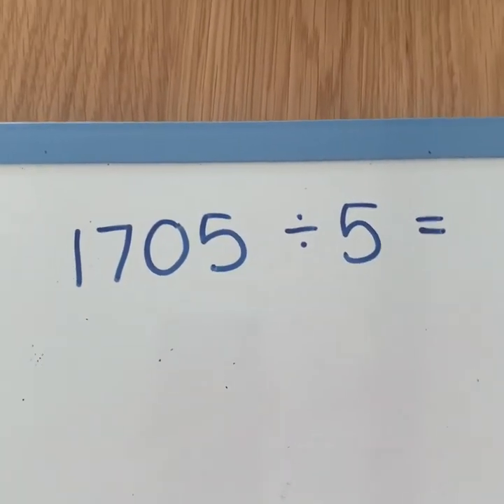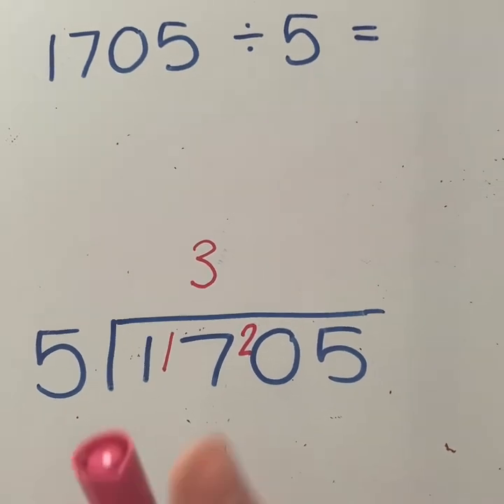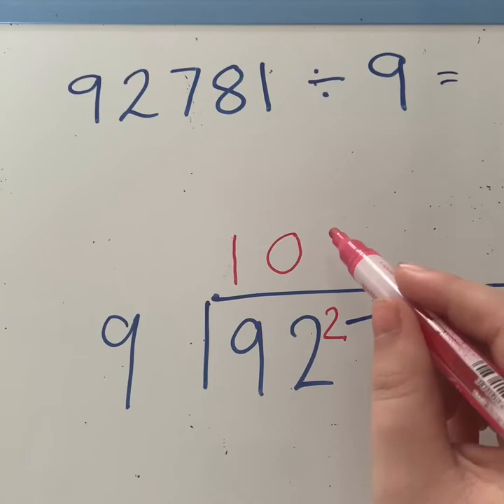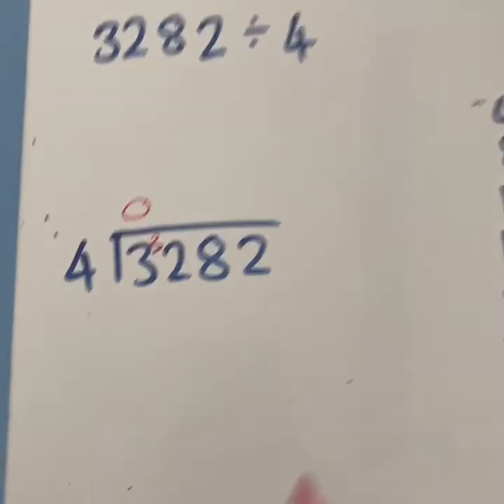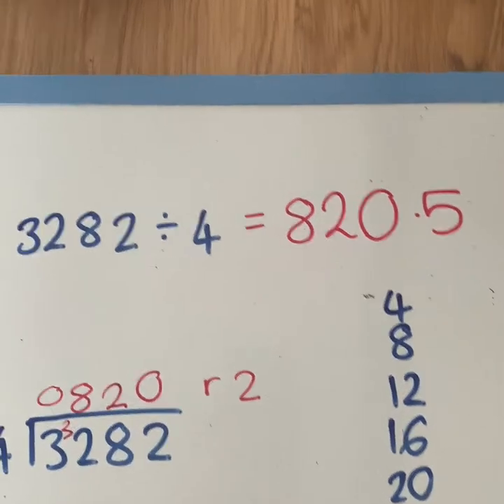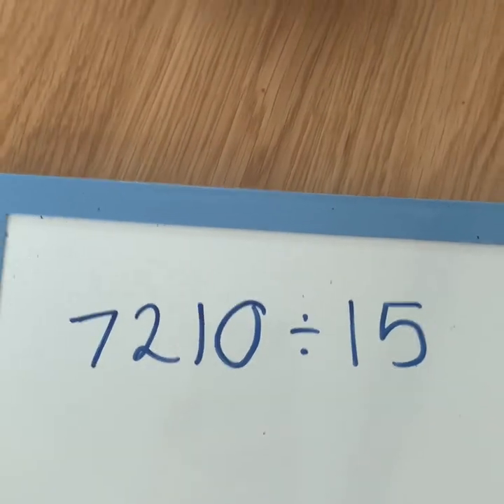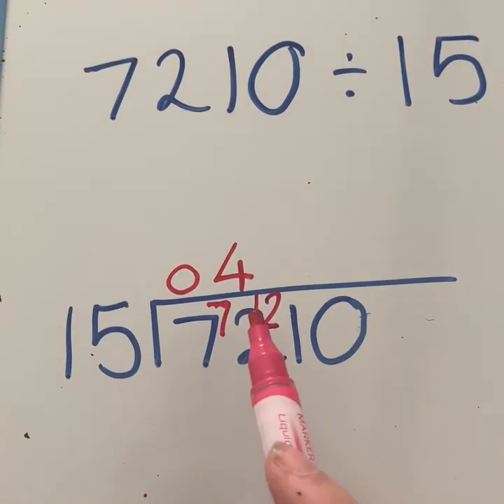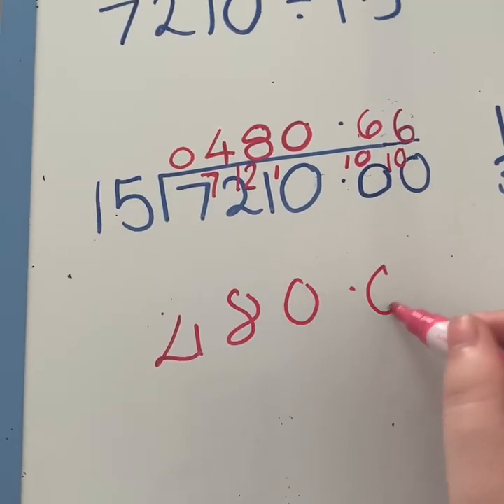Classroom Corner: Short Division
In this video, Ellie explains short division, or the bus stop method